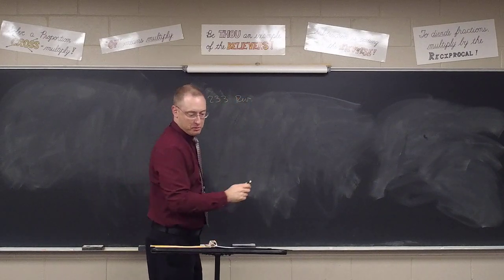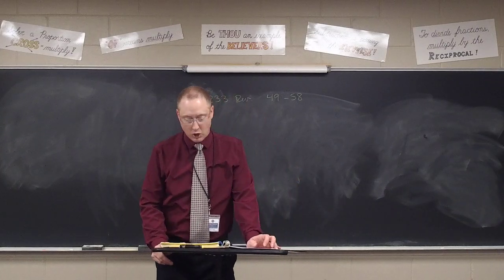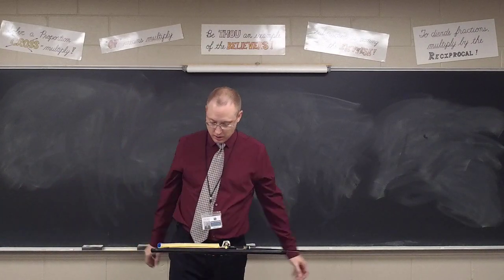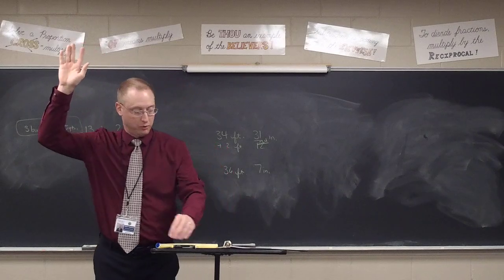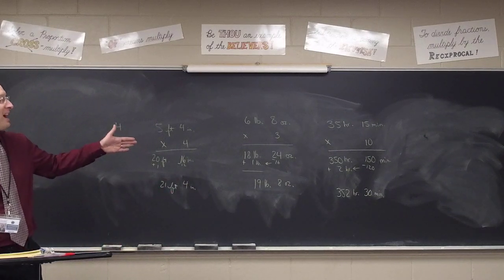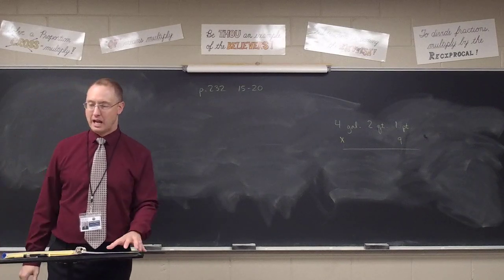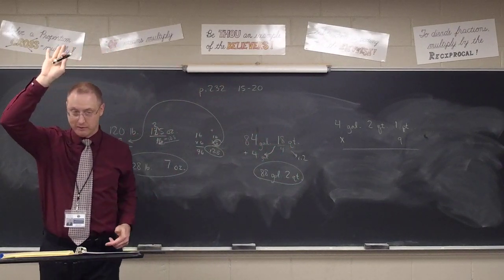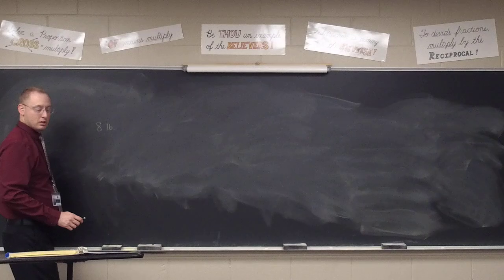Math 7 Lesson 53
Multiplying mixed measures by a constant